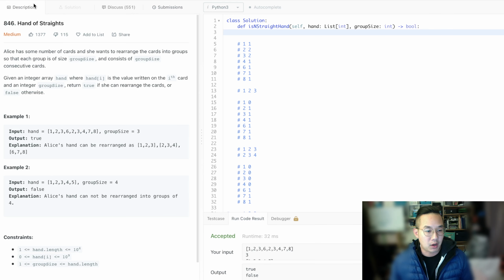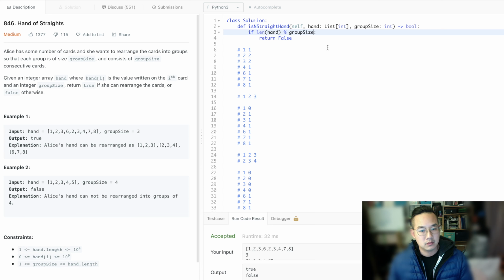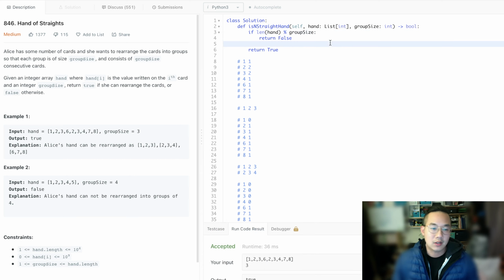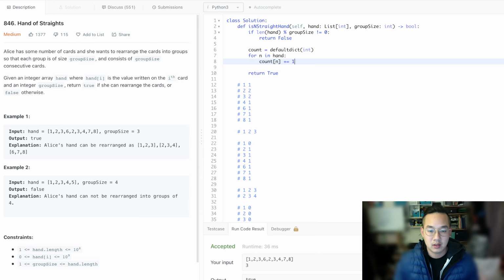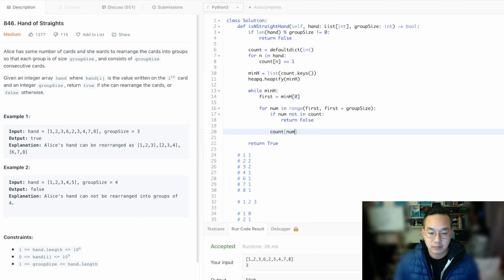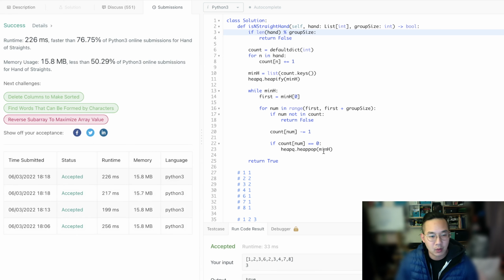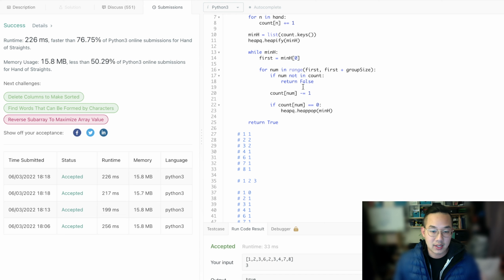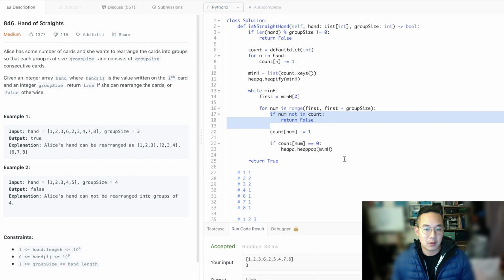Hand of Straights - Neetcode150 Series: (113 of 150) Leetcode